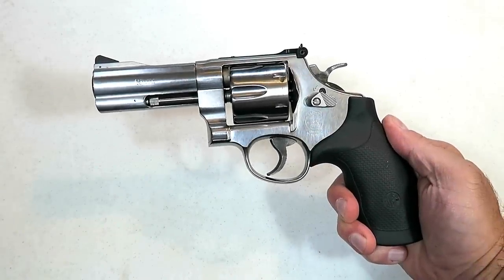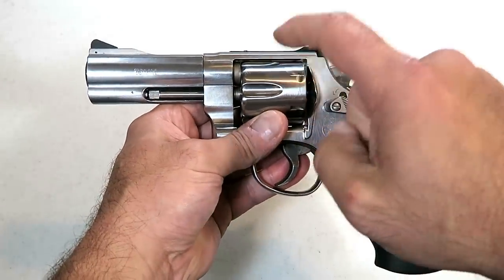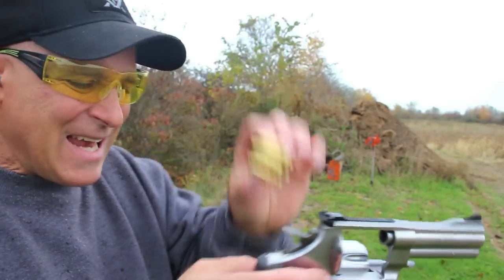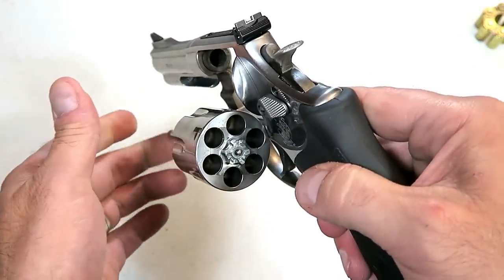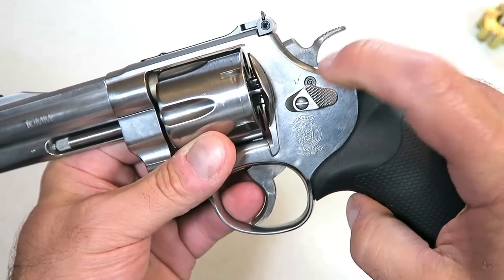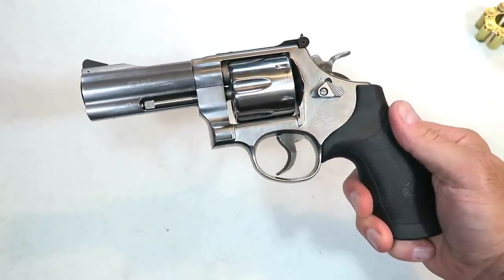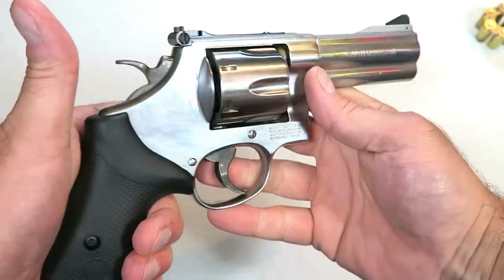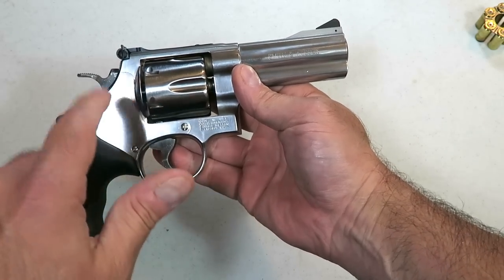Smith & Wesson 610 (N Frame) 10mm Revolver - TheFirearmGuy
Here is a Smith & Wesson 610 (N Frame) 10mm Revolver. The S&W 610 is a boig heavy 10mm revolver that is categorized in the hunting section on their site. It is available in the 4" barrel (featured) and the 6.5" barrel model.